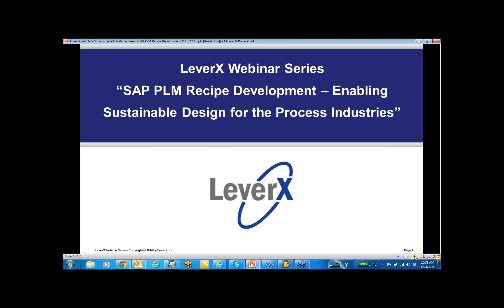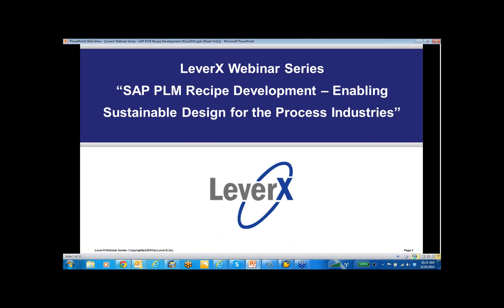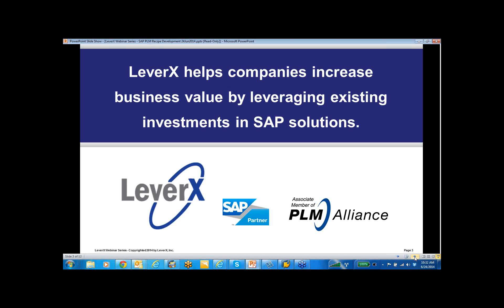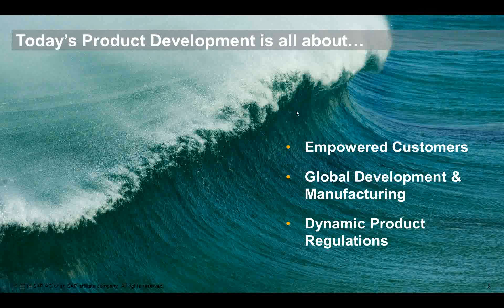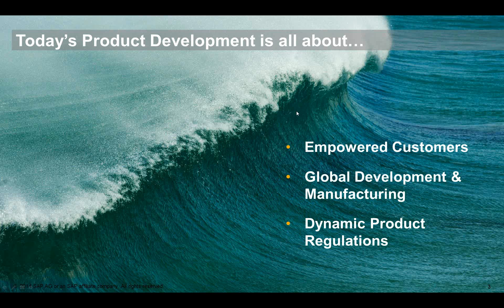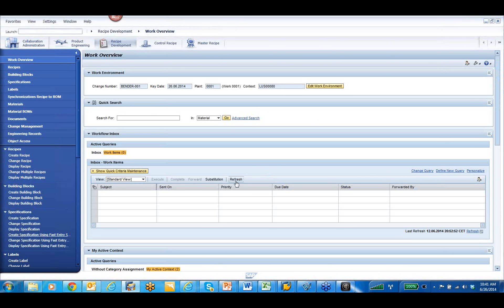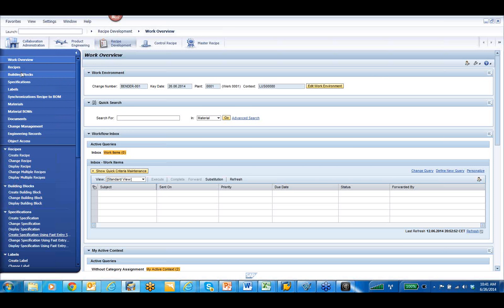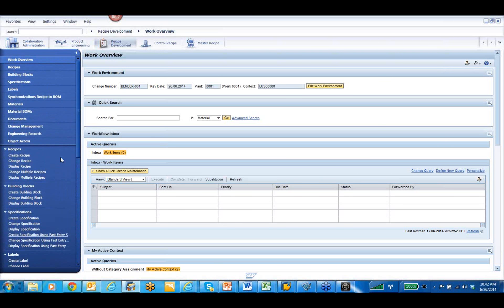SAP PLM RD - Enabling Sustainable Design for the Process Industries Video Preview 2014 06 24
Webinar Description:
In this webinar, jointly sponsored by SAP and LeverX, we invite you to come and see the key capabilities of the SAP PLM Recipe Development Solution with a focus on understanding how SAP Recipe Development can help your development organization work smarter, with faster simplification of  key product innovation activities.